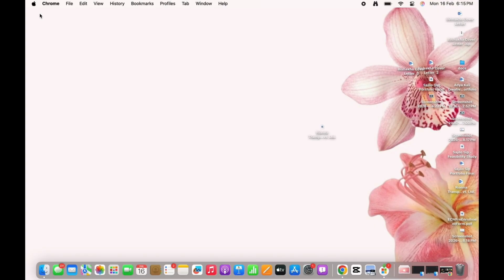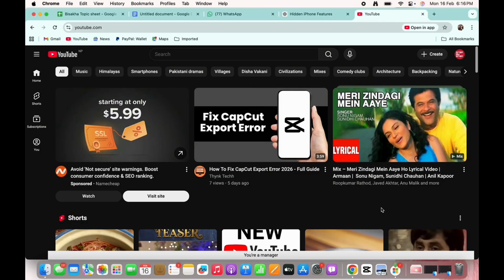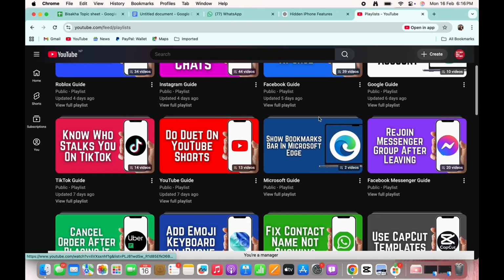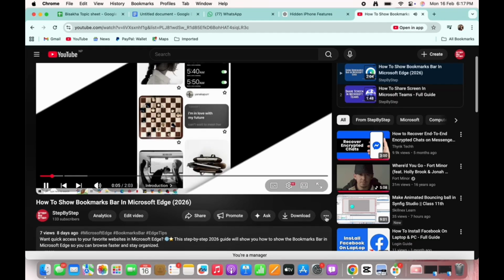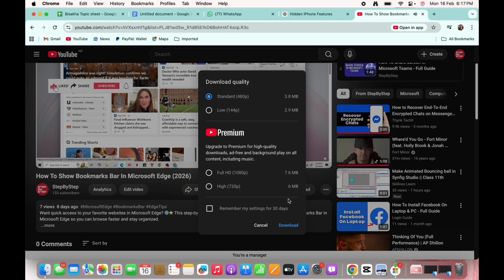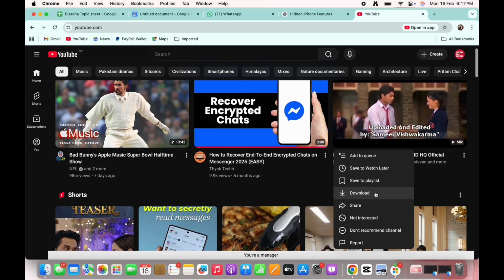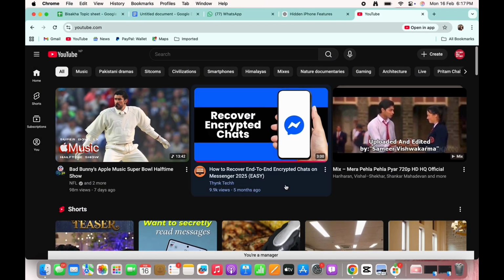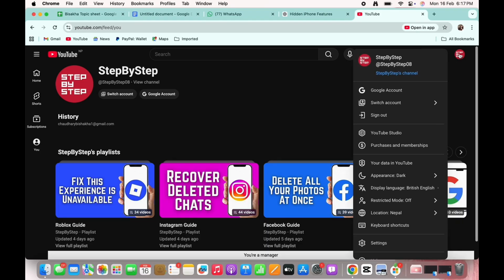How To Download YouTube Videos 2026 - Step By Step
Want to save YouTube videos for offline viewing? 📥🎥 This step-by-step 2026 guide will show you how to download YouTube videos using the available options, so you can watch your favorite content anytime, even without an internet connection.

What You'll Learn in This Video:
✅ How to download YouTube videos step by step in 2026
✅ How to use YouTube's official offline download feature (where available)
✅ Why some videos may not have a download option
✅ Tips for managing your downloaded videos and offline storage

Whether you're traveling, have limited internet access, or simply want to watch videos offline, this tutorial will walk you through the process in an easy-to-follow way.

📌 Chapters:
⏱ 0:00 - Introduction
⏱ 0:10 - How To Download YouTube Videos 2026 - Step By Step